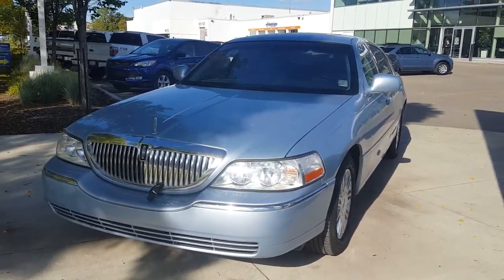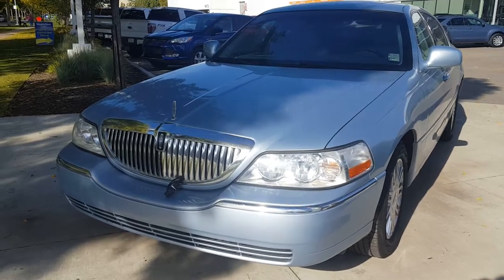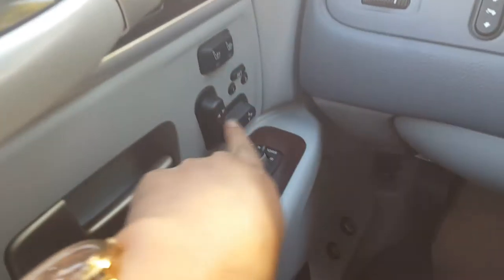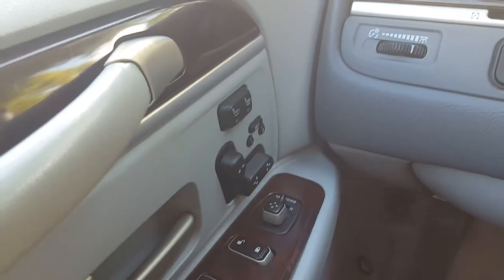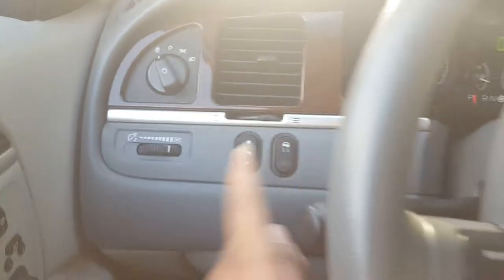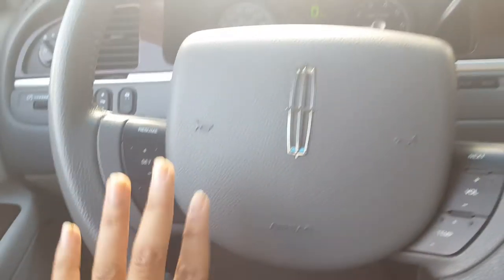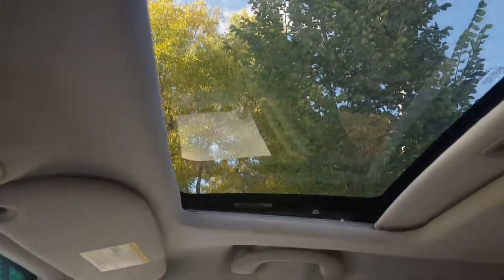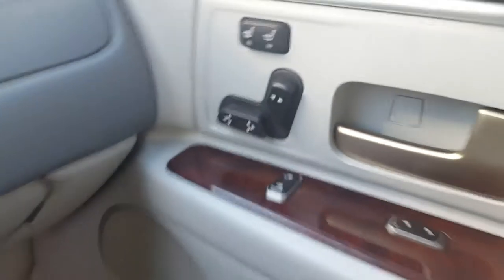2007 Lincoln Town Car at Waterloo Ford Edmonton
A walk around video of the 2007 Lincoln Town Car for Mike.

Visit me as well at 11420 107 Avenue T5H 0Y5